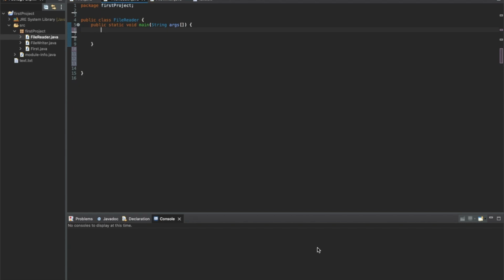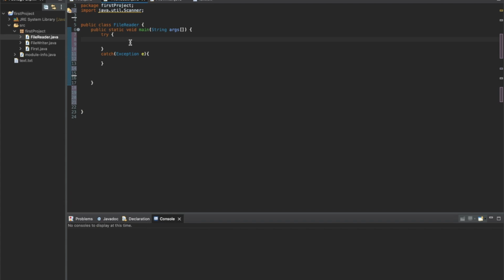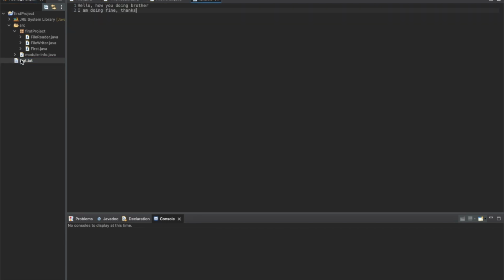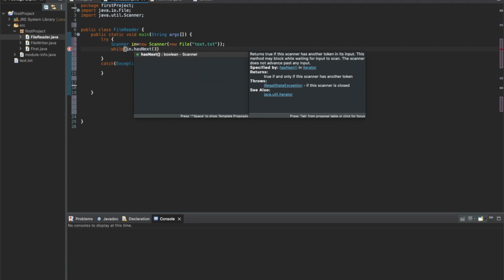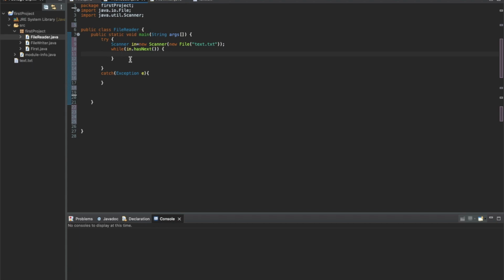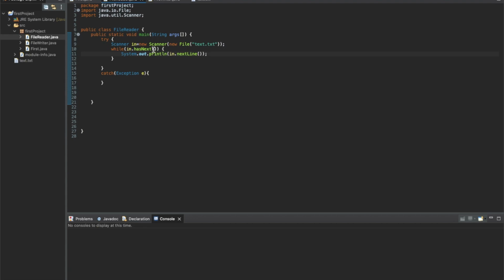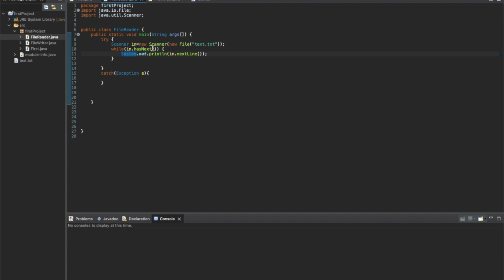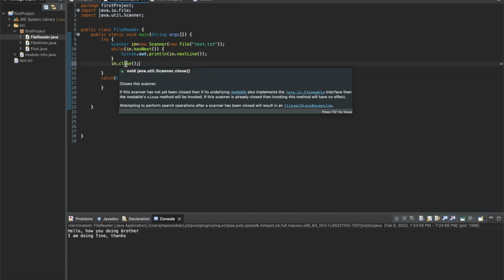How to read from a file in Java using the Scanner class?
read from a file in Java using the Scanner class in Eclipse IDE.